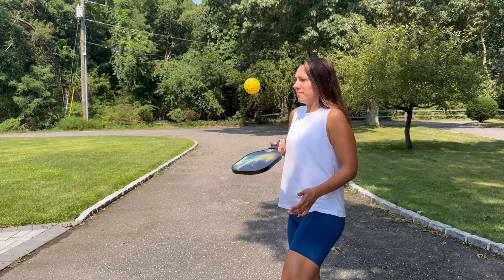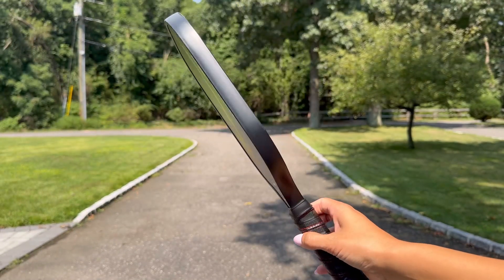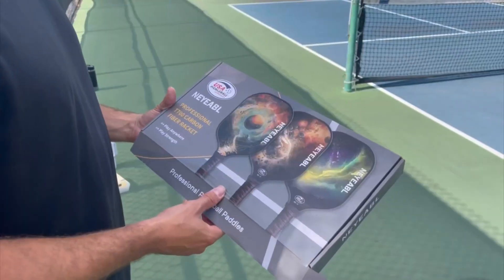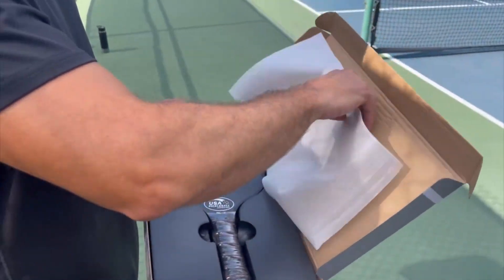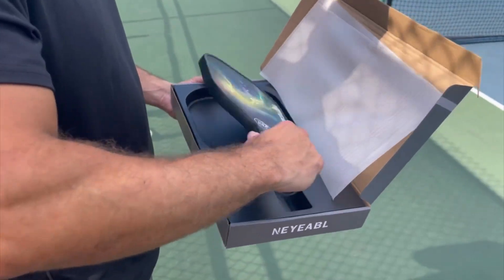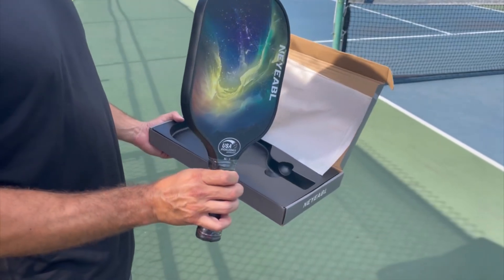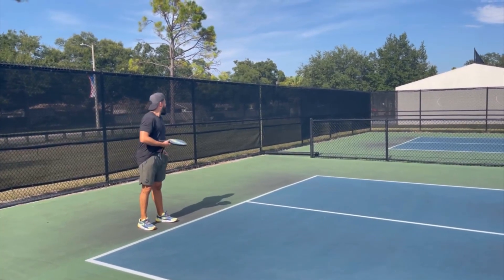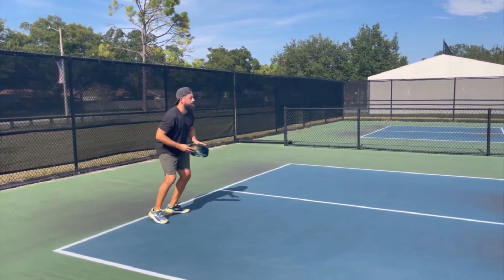AMAZON T700 Carbon Fiber Pickleball Paddle, USAPA Approved for Power & Control